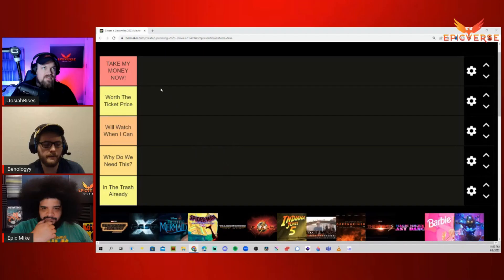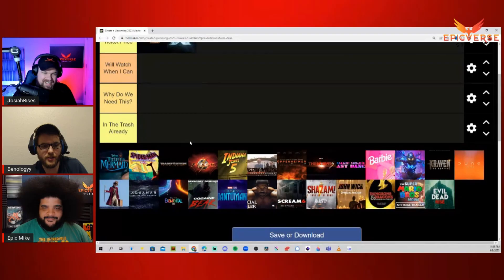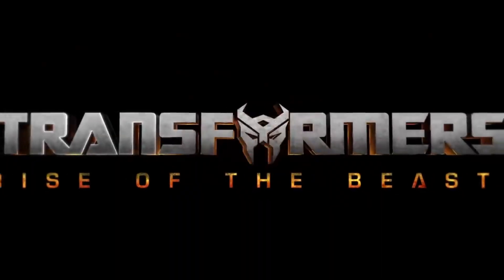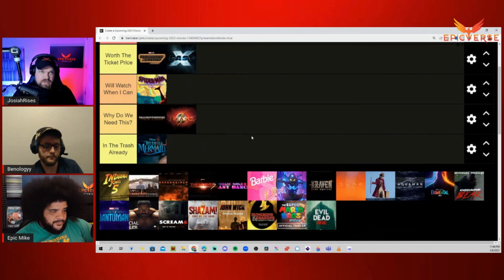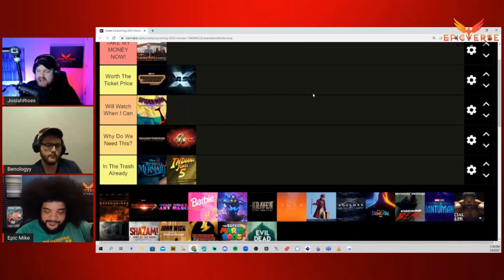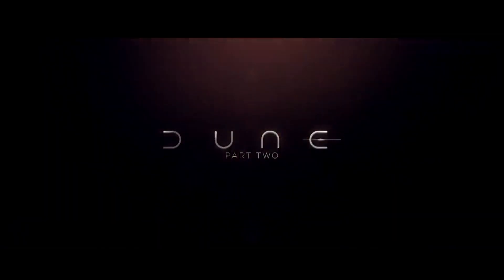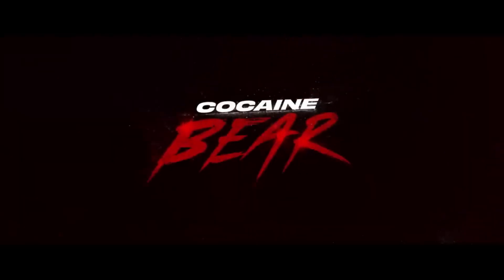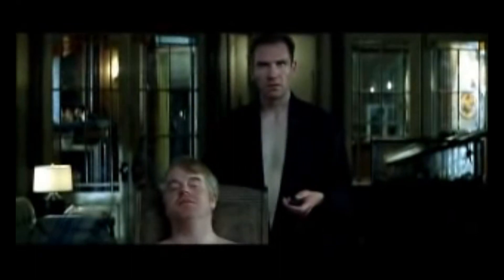2023 Movie Prediction Tier List - Ultimate Tier List!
Enjoy the open opinions and honest conversations!

❤️Josiah

2023 Movie Prediction Tier List - Ultimate Tier List!